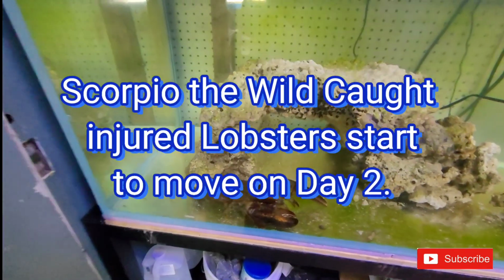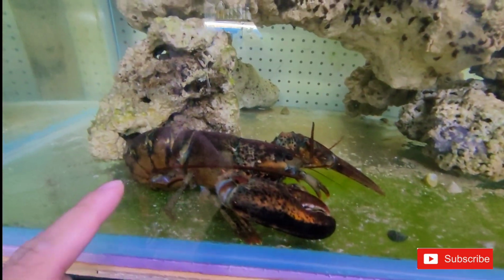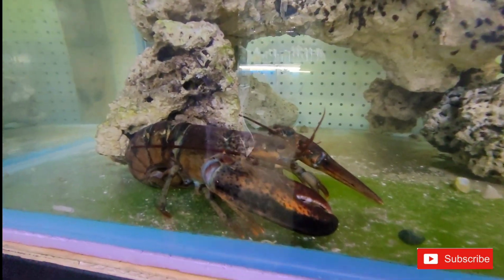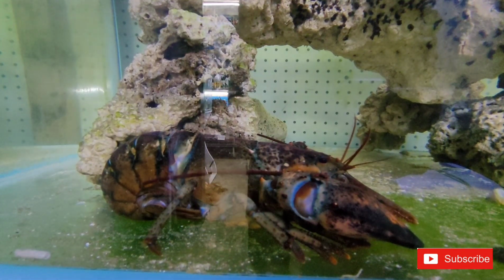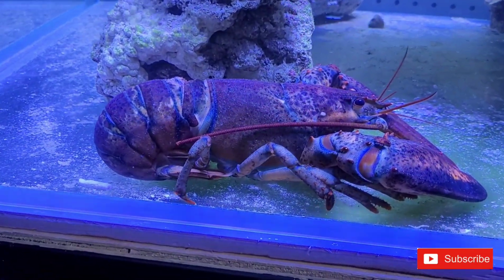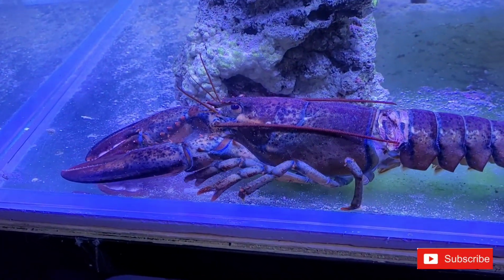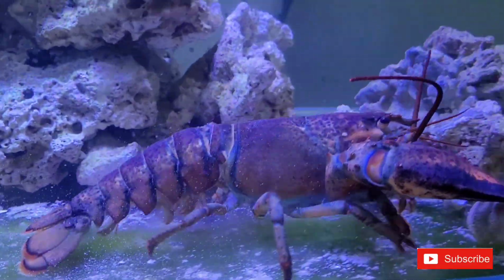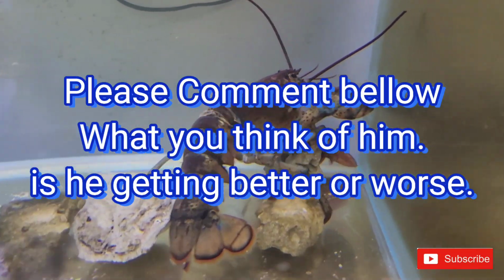Scorpio the Wild Caught injured pet Lobster Day 2. He finally Moves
Hello everyone it's another beautiful day once again. In this Video we will observe Scorpio the injured Lobsters move around after 24hrs in his spot. please like and follow Scorpio on his full recovery. thanks everyone and enjoy the video.